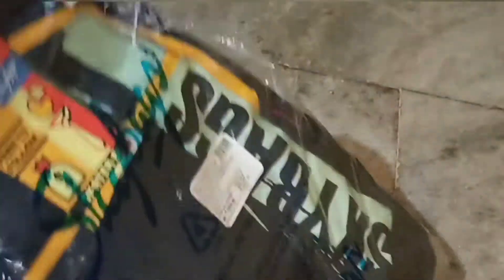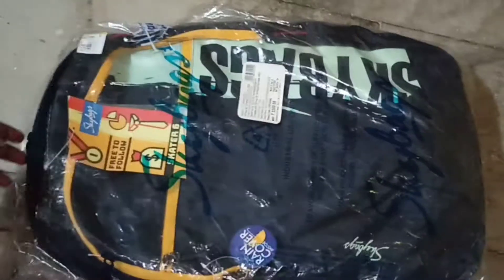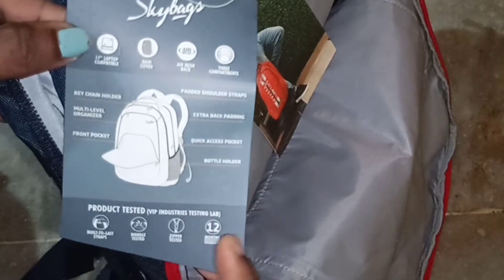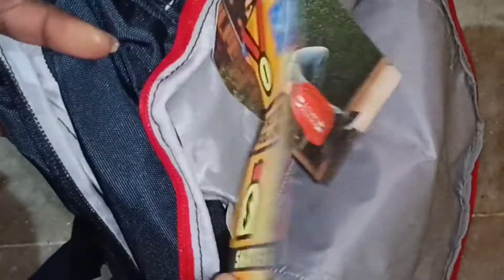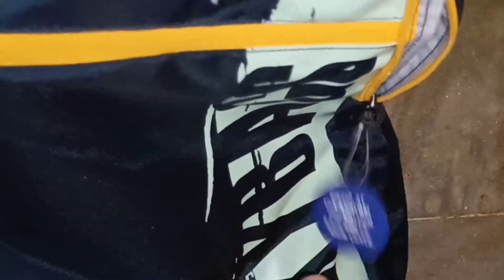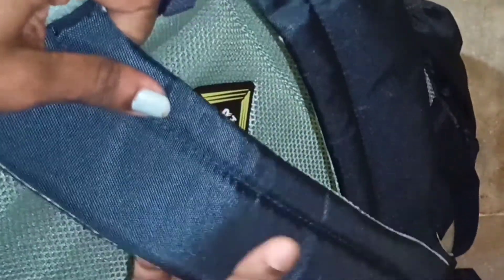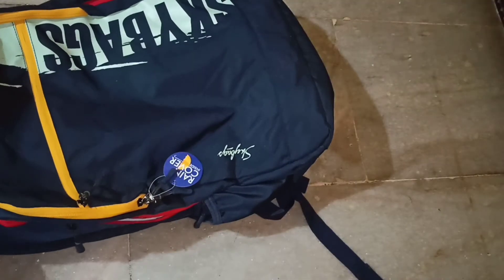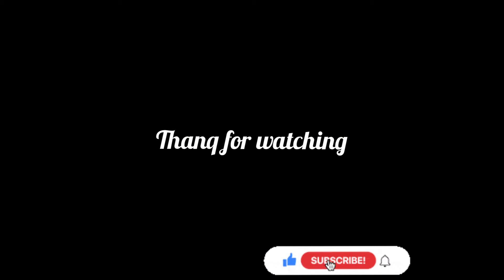Skybag Skater 06 30L Laptop Compatable Backpack Review/under 1000 Rs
hi friends,
don't forget to bump the video quality upto 1080p

SKYBAGS SKATER 06 LAPTOP NAVY BLUE 30 L Backpack